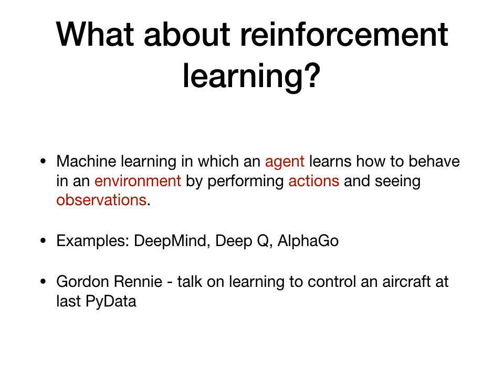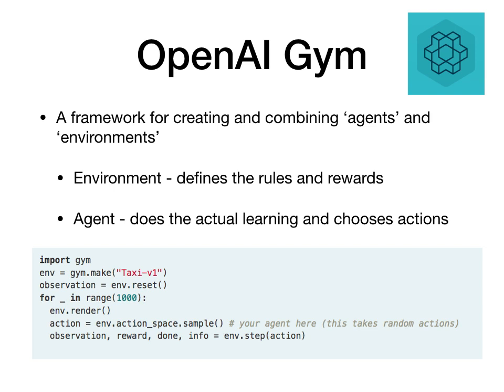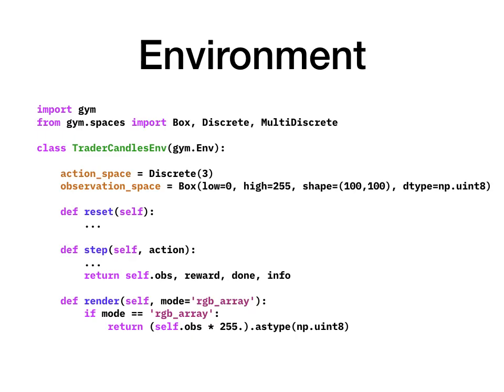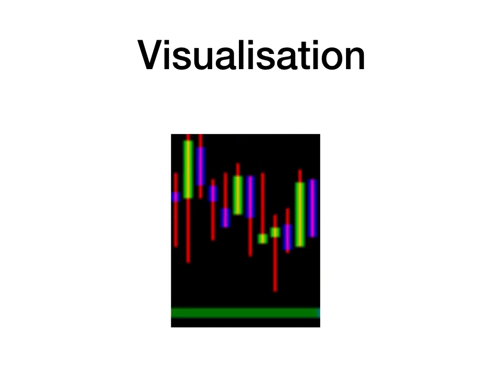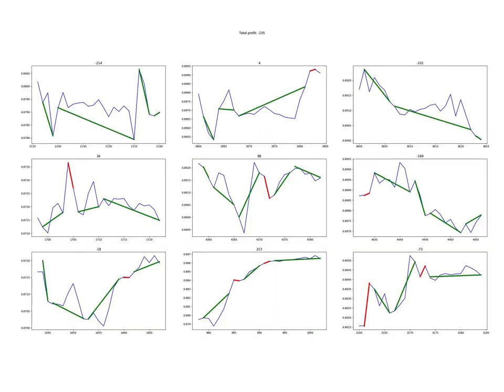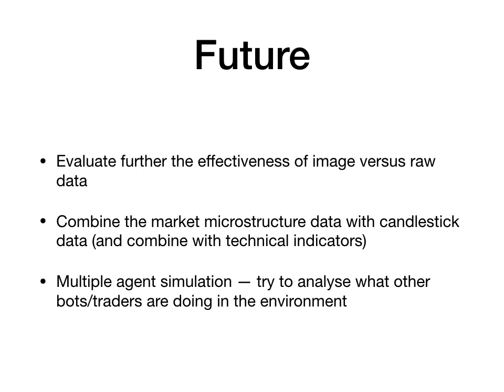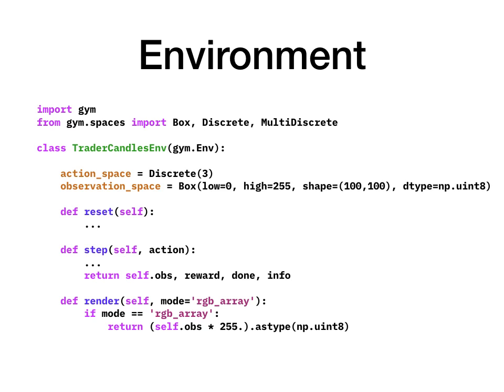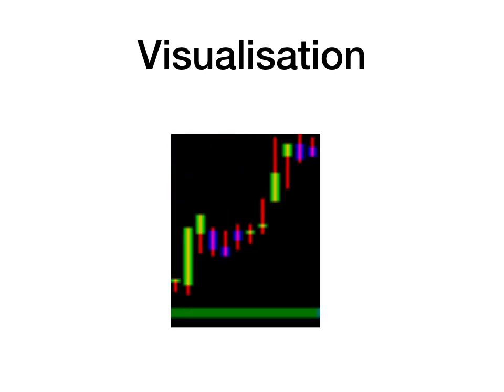Using Reinforcement Learning to Predict Cryptocurrency Price Movements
A talk given at the joint PyData Bristol and DDBUG Christmas meetup. This was a light-hearted lightning talk to briefly describe Reinforcement Learning and an attempt to use it to learn how to trade cryptocurrency.